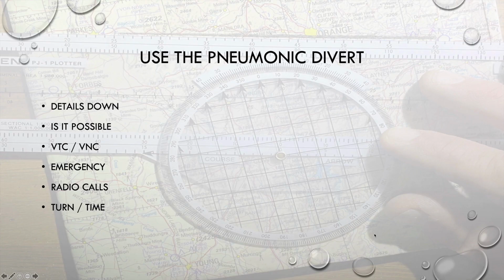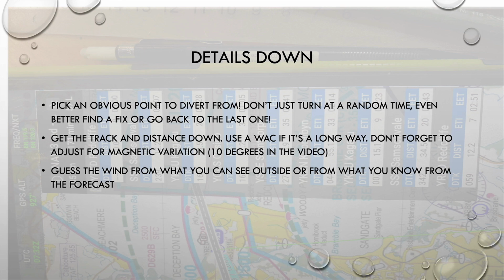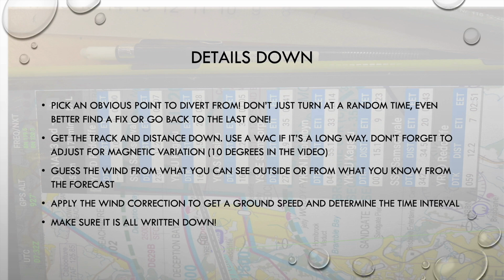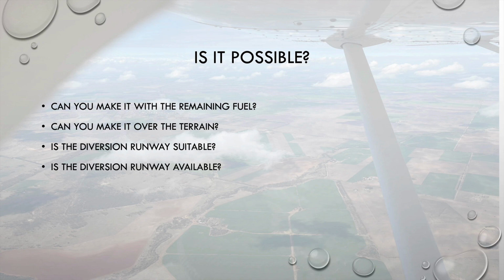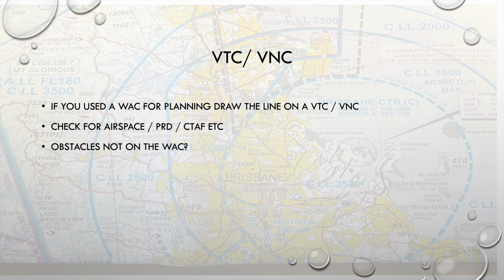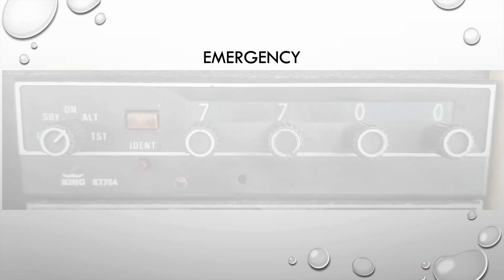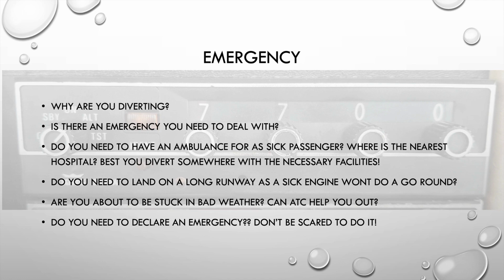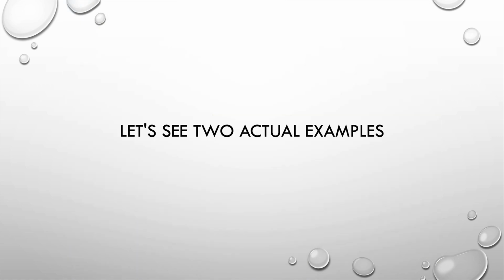In flight Diversions VFR.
VFR pilot diversions, yes they are part of the test but they may also save your butt. This is the way I teach diversions using the pneumonic DIVERT. This video includes a presentation and 2 in-flight diversions. If you are doing a PPL or an RPC you will need to be able to do a diversion. This is how i teach them. I welcom ypur comments!!